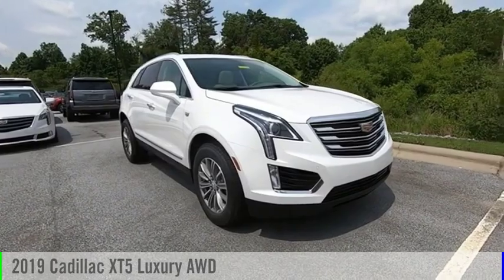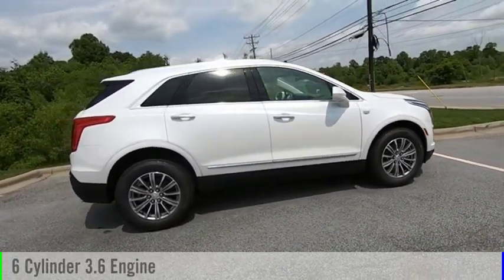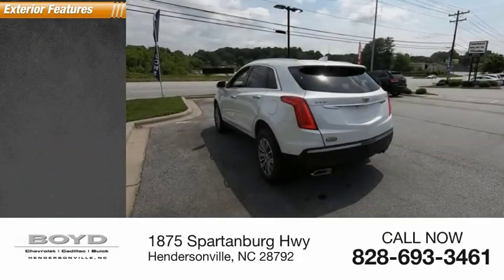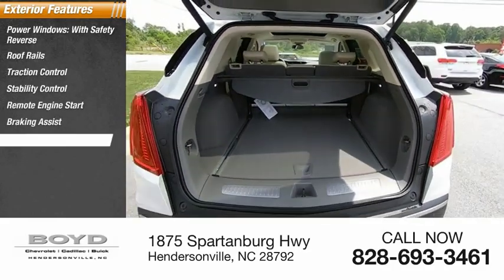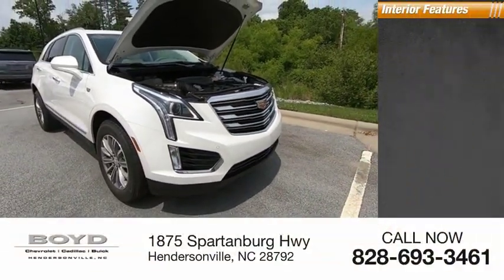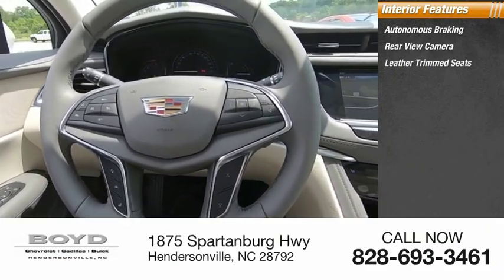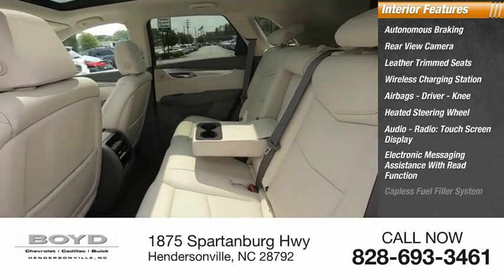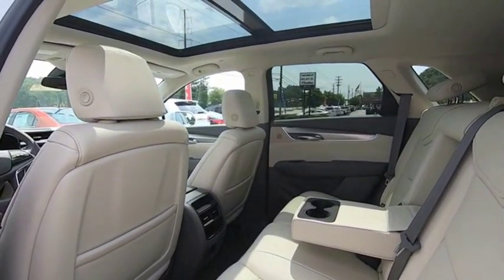2019 Cadillac XT5 Hendersonville NC C9523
2019 Cadillac XT5 Luxury

Boyd Chevrolet
1875 Spartanburg Hwy

Versatility, reinvented. The XT5 crossover was crafted to help you outsmart whatever task you have at hand. A thoroughly progressive vehicle both inside and out, the XT5 was designed to accommodate your needs, while expressing your distinctive sense of style. Crystal White Tricoat 2019 Cadillac XT5 Luxury AWD AWD 8-Speed Automatic 3.6L V6 DI VVT Bluetooth, Backup Camera, AWD, 155 Amp Alternator, ABS brakes, Auto High-beam Headlights, Automatic Dual-Zone Climate Control, Blind spot sensor: Lane Change Alert with Side Blind Zone Alert warning, Body-Color Heated Power-Adjustable Outside Mirrors, Bose Premium 8-Speaker Audio System Feature, Brake assist, Compass, Delay-off headlights, Driver & Front Passenger Heated Seats, Electronic Stability Control, Emergency communication system: OnStar and Cadillac connected services capable, Front dual zone A/C, Fully automatic headlights, Halogen Headlamps, Heated door mirrors, Heated front seats, Illuminated entry, Low tire pressure warning, Luxury Package 1SD, Panic alarm, Power Liftgate, Power moonroof: UltraView, Radio: Cadillac User Experience AM/FM Stereo, Remote keyless entry, SiriusXM Radio, Steering wheel memory, Steering wheel mounted audio controls, Teen Driver, Traction control, Wheels: 18 x 8 Bright Machined Faced Aluminum.brbrRecent Arrival!